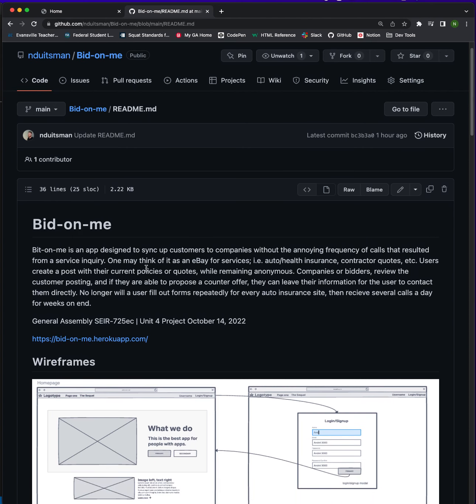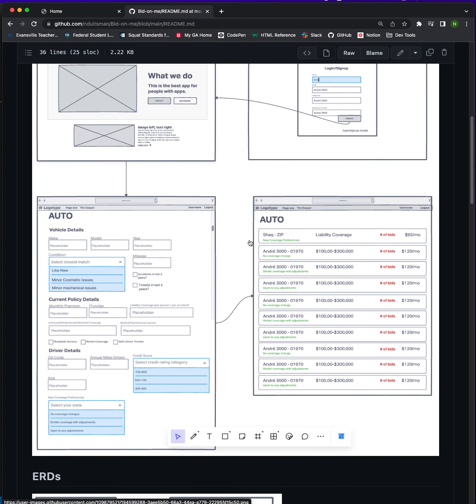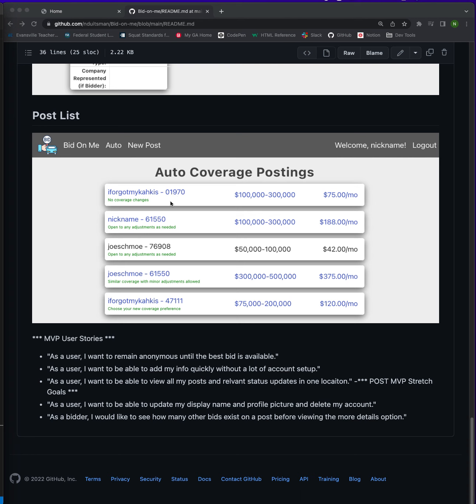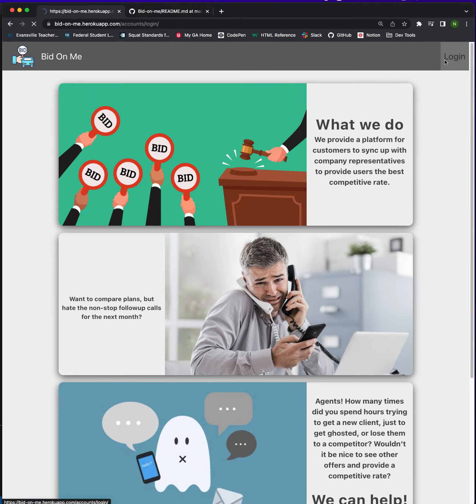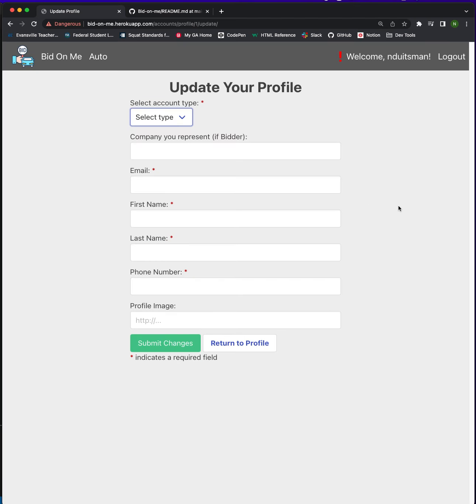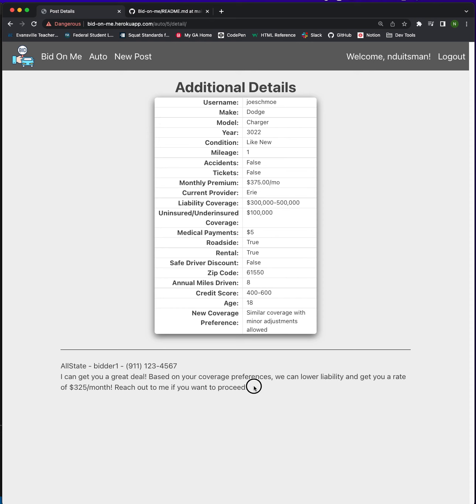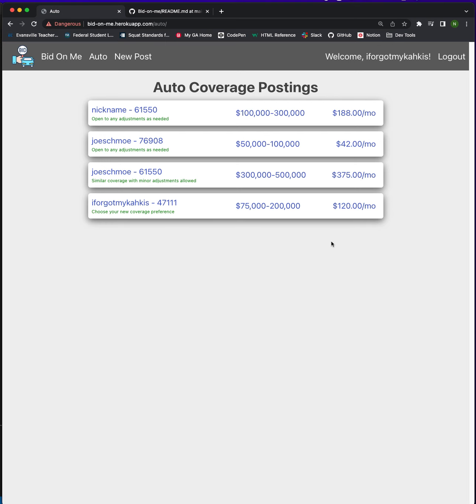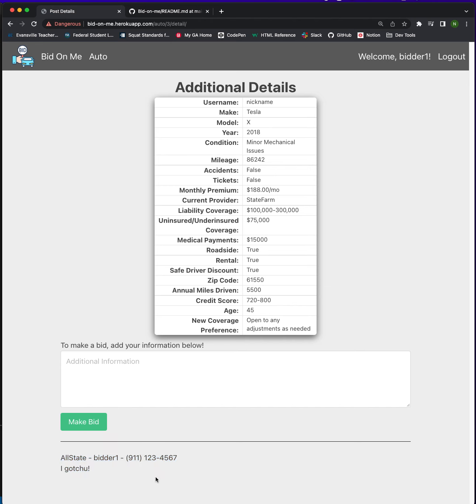Bid-on-me SWE Capstone/Project4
This is a quick and dirty presentation for the final project in the General Assembly software engineering immersive bootcamp.